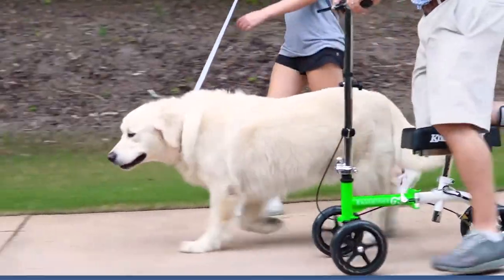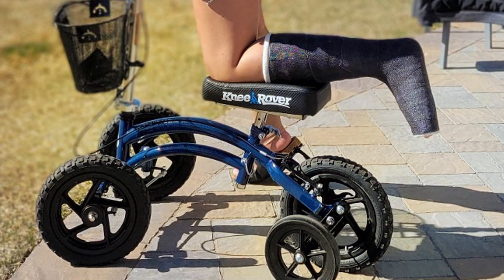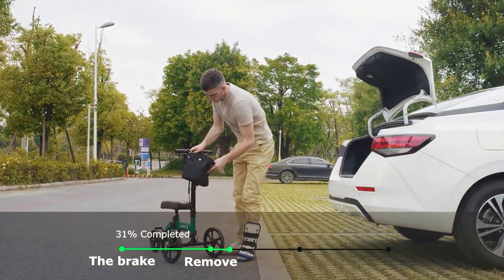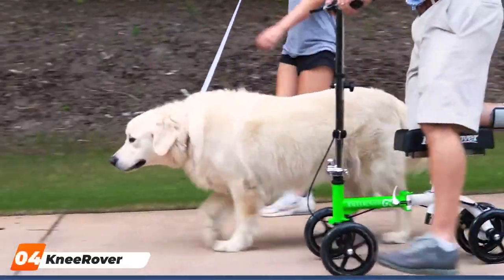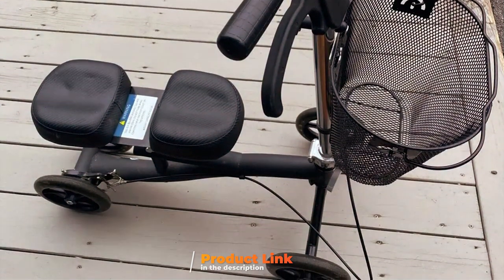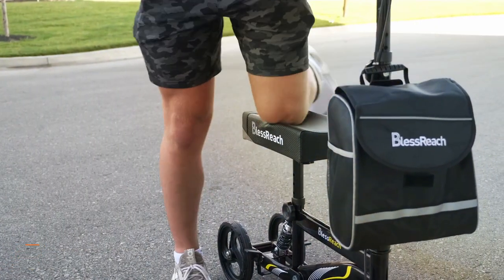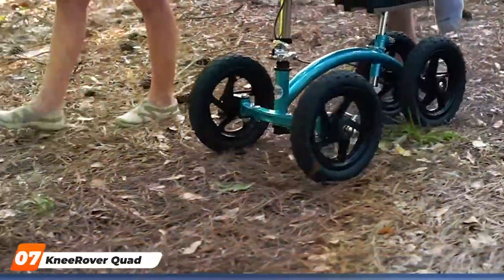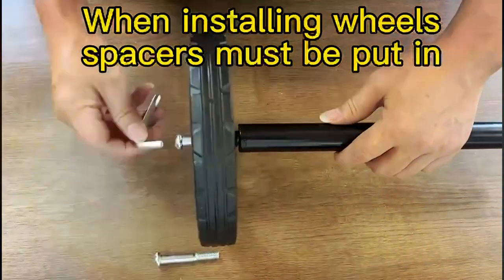Maximize Your Mobility: The 7 Best Knee Scooters for Recovery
Top 7 Best Knee Scooter in 2024

Links to the Best Knee Scooter we listed in today's Knee Scooter review video:

1 . Drive Medical Knee Walker 796

2 . ELENKER Knee Walker 10" Wheels

3 . RINKMO Steerable Knee Scooter Blue

4 . KneeRover GO Portable Scooter

5 . Roscoe Medical Knee Walker Burgundy

6 . BlessReach Economy Knee Scooter

7 . KneeRover Quad Terrain Scooter

What are the Best Knee Scooter in 2024?

In today's video we reviewed the Top 7 Best Knee Scooter on the market in 2024. We made this list based on our personal opinion and we ranked them in no particular order, after doing our research based on their prices, quality, durability, brand reputation and many more.

After watching this video you will know which are the best budget, top selling and top rated Knee Scooter on the market today.

If you choose from this list you can be sure that you buy one of the best Knee Scooter available today.